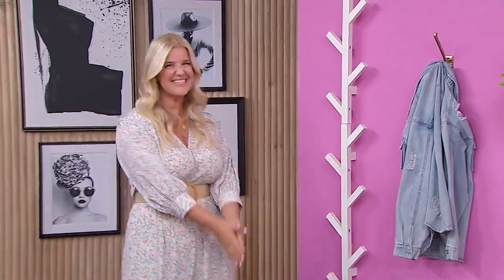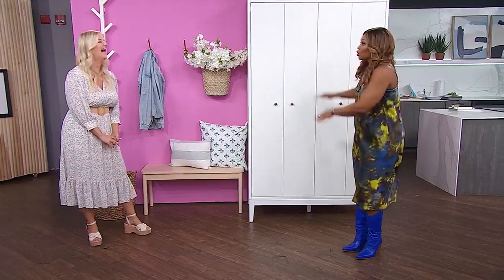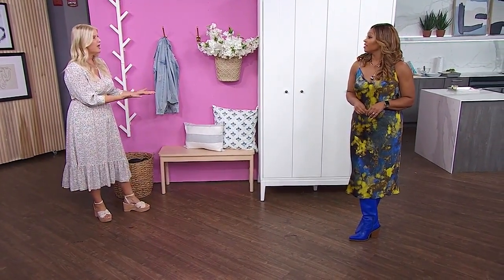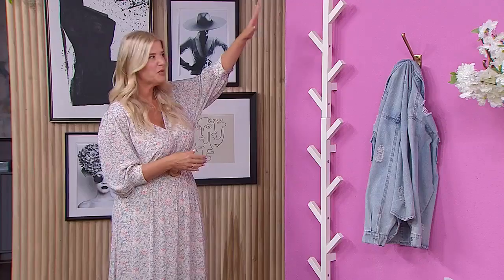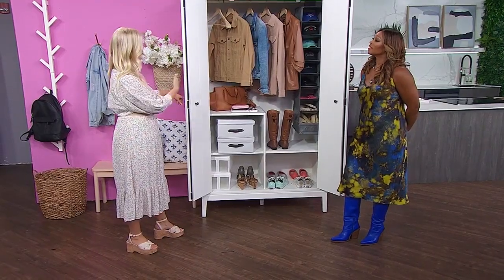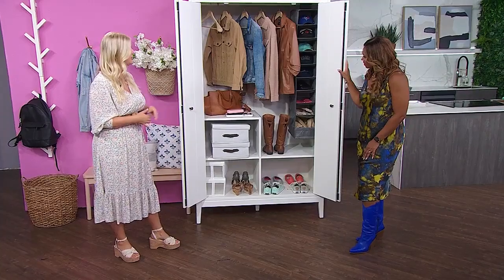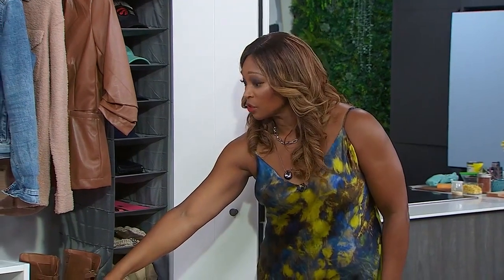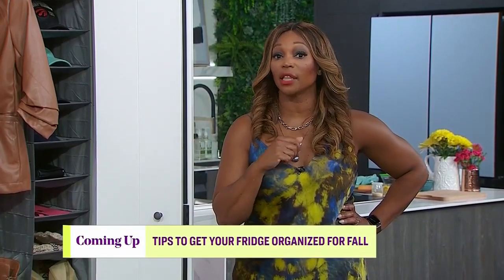7 essential organized entryway hacks for your family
Lifestyle expert, Sarah Gunn shows you how to get the front entryway in order for back to school season and beyond. “Ohhh it’s BEAUTIFUL. This is goals.”